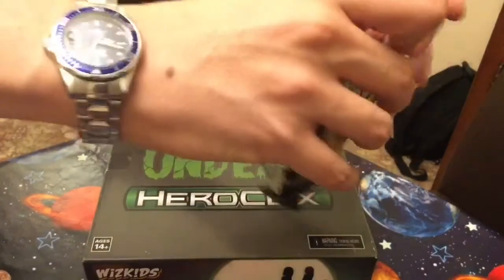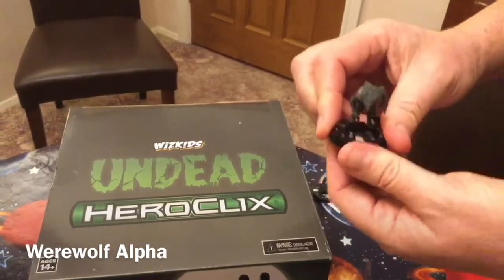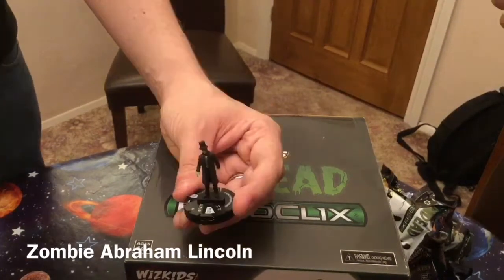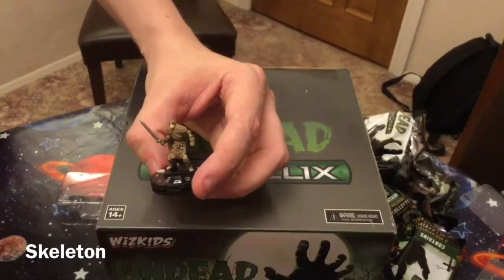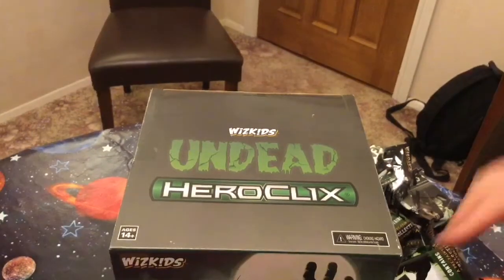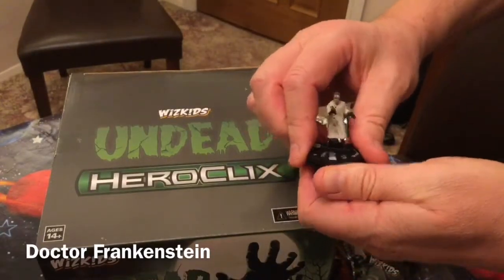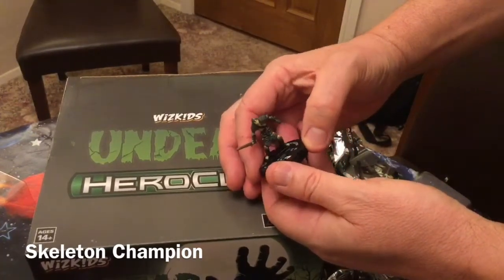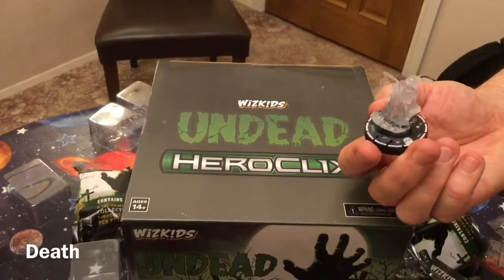Brick Fury - Heroclix Undead - Unboxing, Playtest and Review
Brad Harmer-Barnes, Ian Harmer and E14’s Rob Wade sit down to play with the new Undead gravity feed from Wizkids’ Heroclix line.